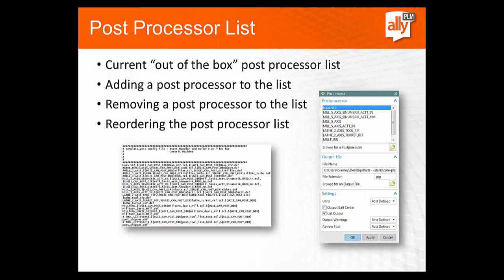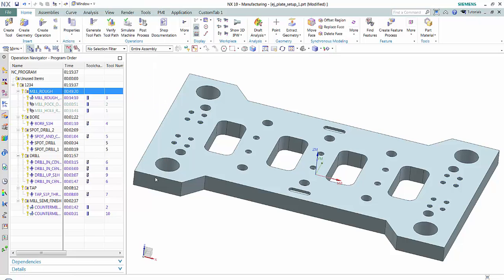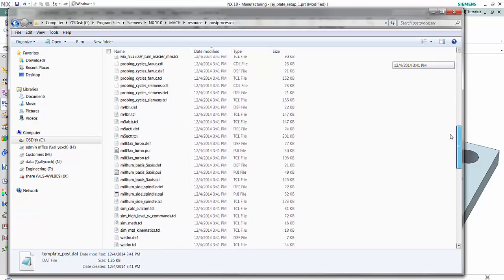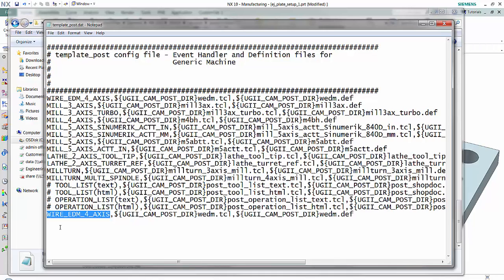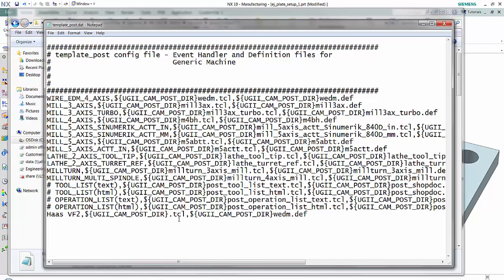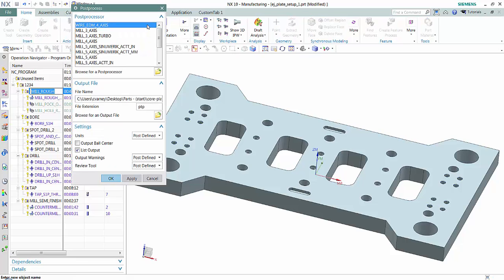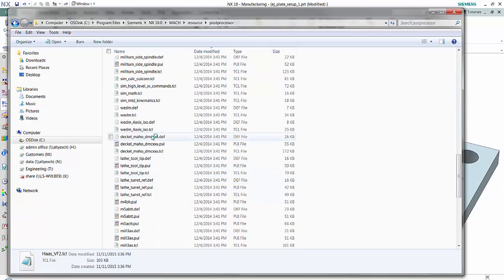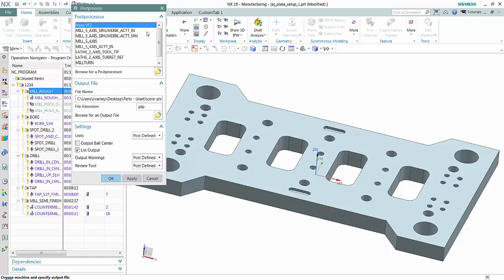Editing the Post Processor List - NX CAM - PROLIM PLM Tip of the Week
This video will show how to edit the standard post processor list in NX CAM.Link to get free NX CAD trial